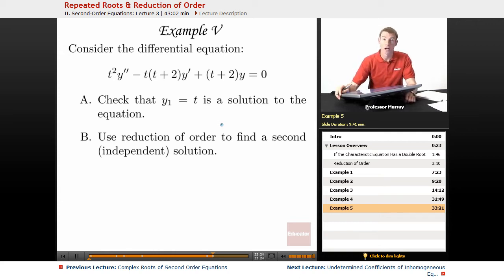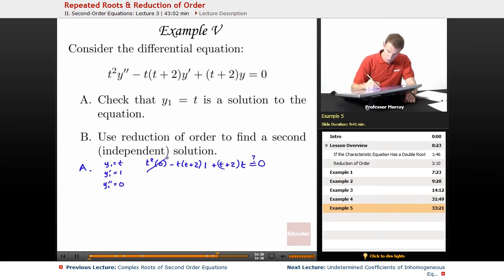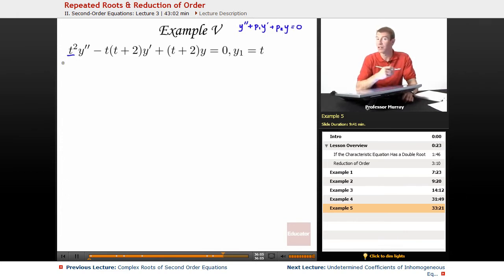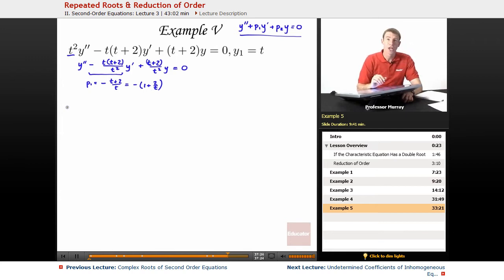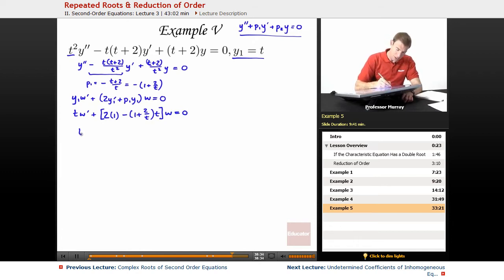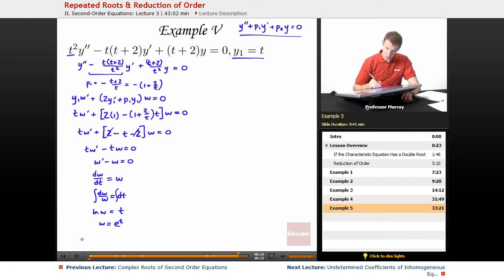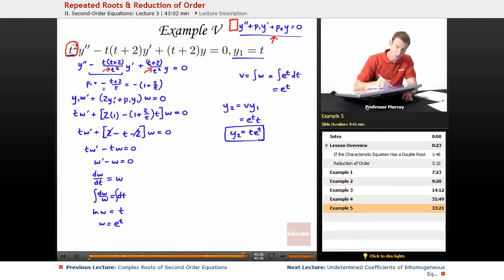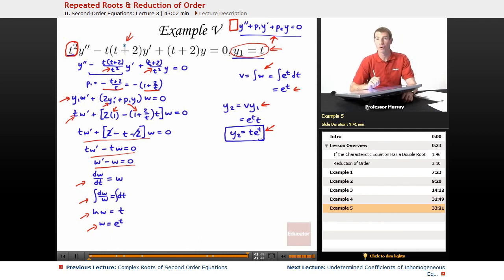Differential Equations: Repeated Roots & Reduction of Order